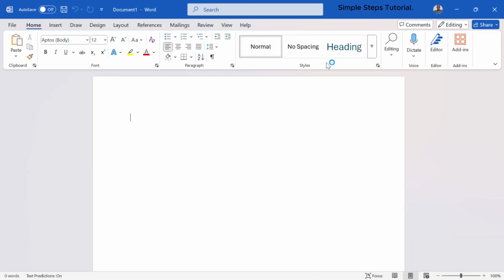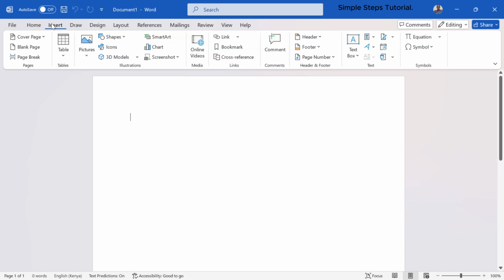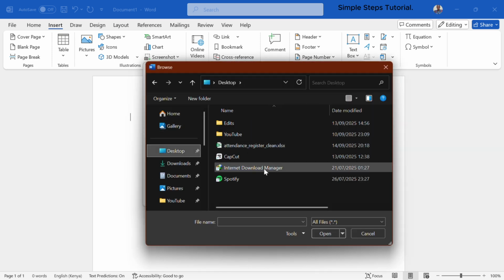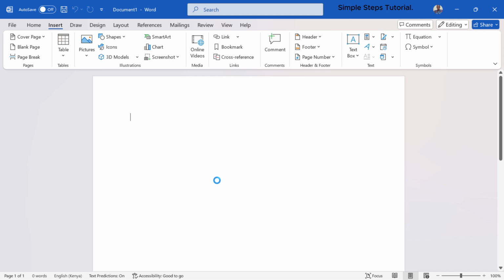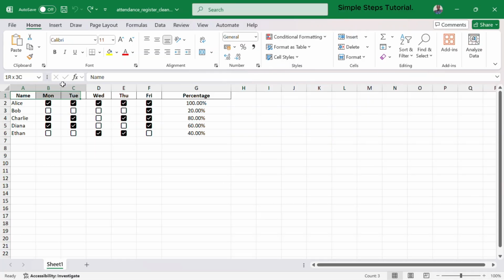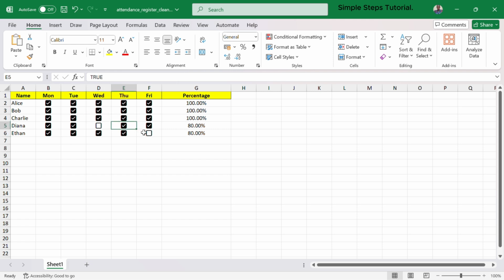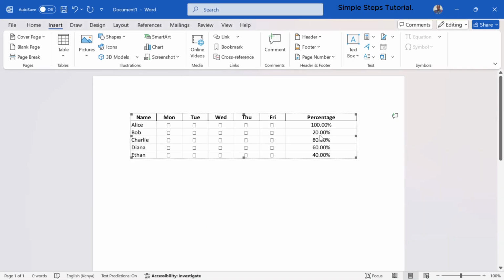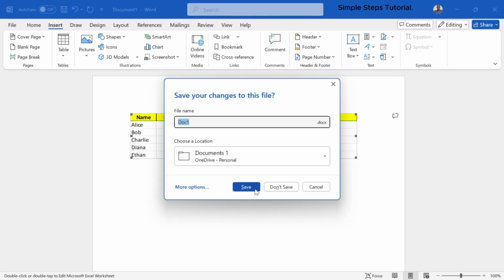How to Link Excel Data into Word (Automatic Updates!)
In this tutorial, I’ll show you how to connect your Excel attendance register (or any Excel file) directly into Microsoft Word. This way, your Word report updates automatically whenever you make changes in Excel—no need to copy and paste!

We’ll cover:
✔ Inserting Excel data into Word
✔ Linking vs. embedding data
✔ Formatting the table in Word
✔ Automatically updating changes

This is perfect for teachers, managers, or anyone who wants smart, professional reports.